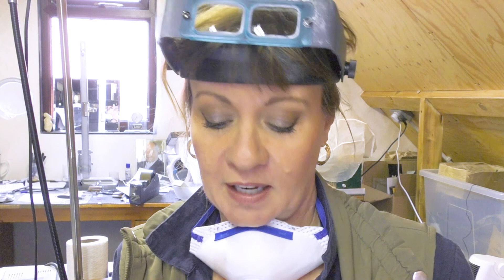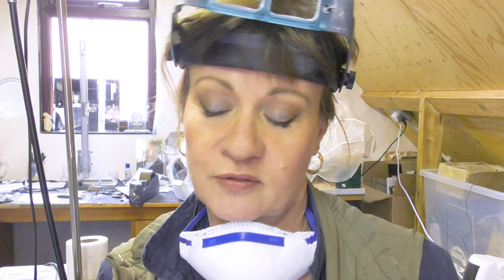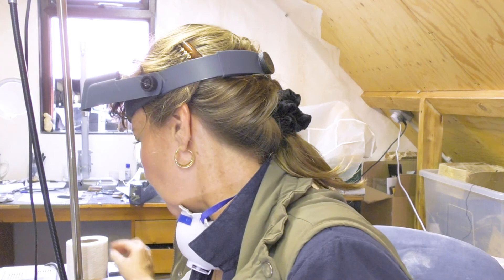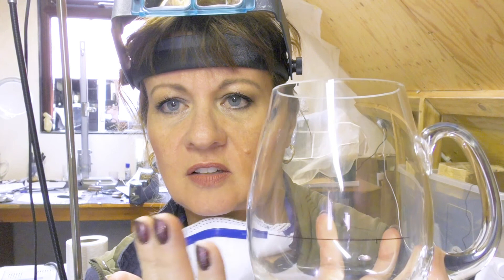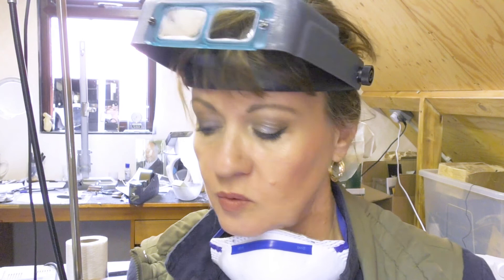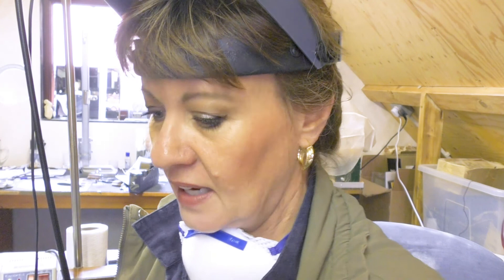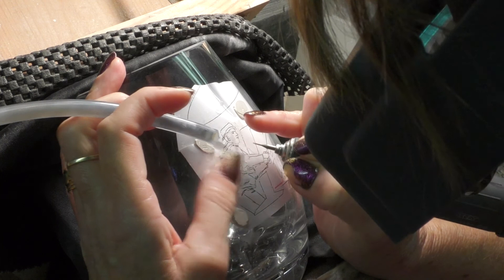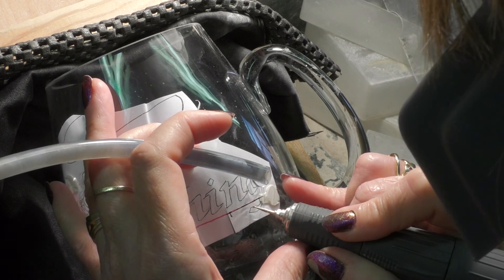Glass engraving for beginners - fisherman on a glass beer tankard Part 1, simple lettering.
Here I show the process of hand engraving bold simple letters and a fishing figure. For the rest of the Fisherman glass, please